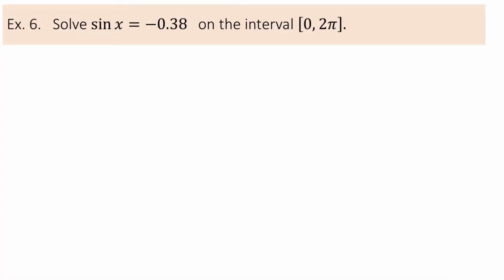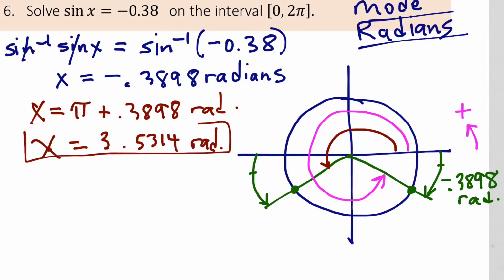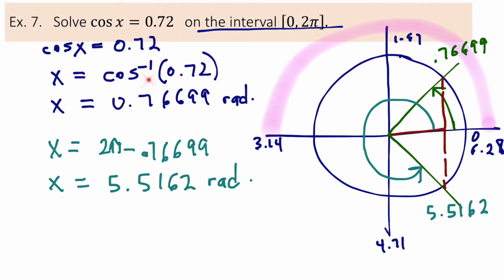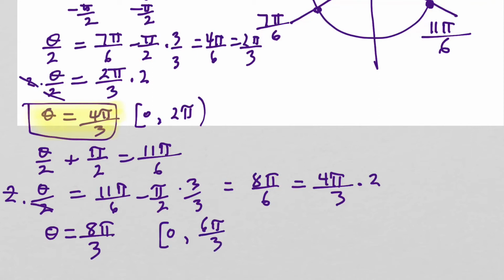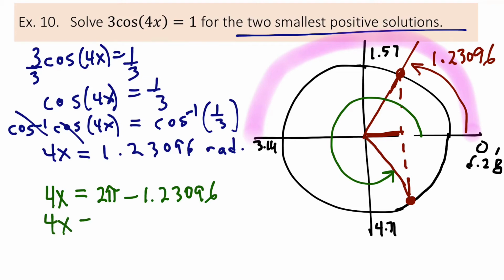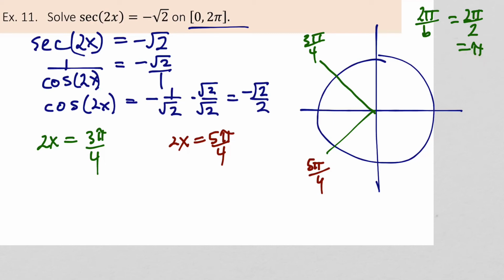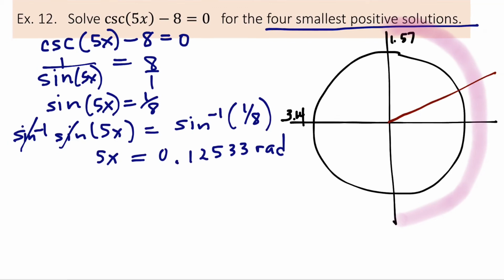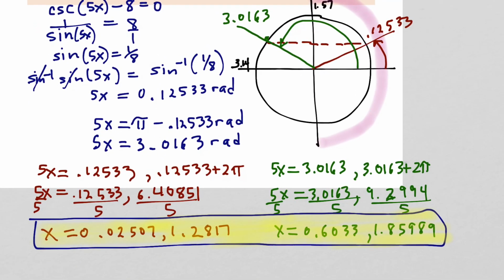Pt. 2 Solving Trig Equations